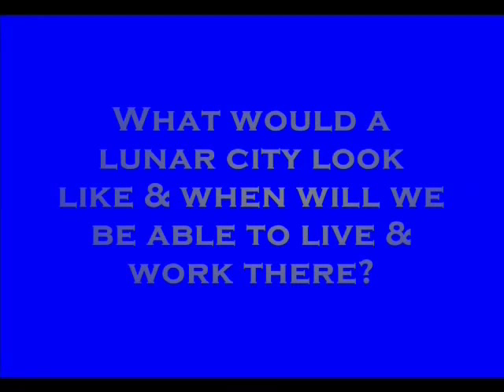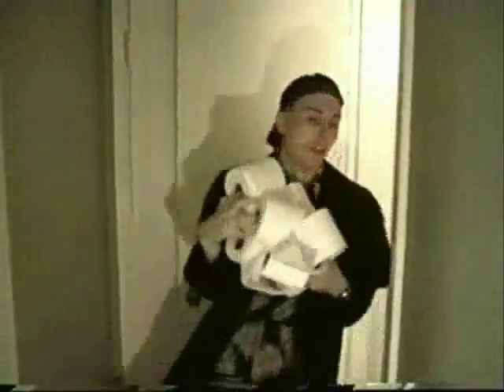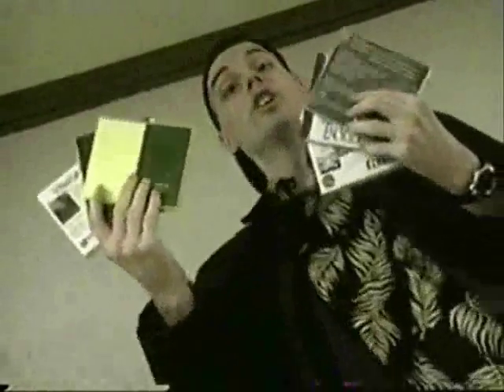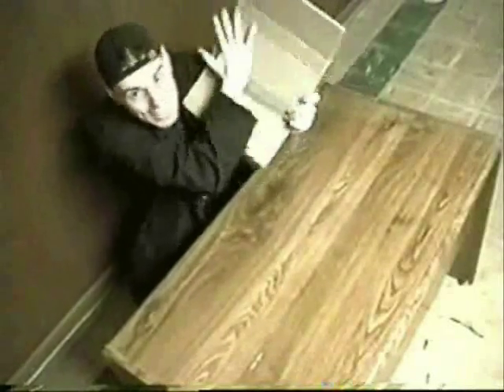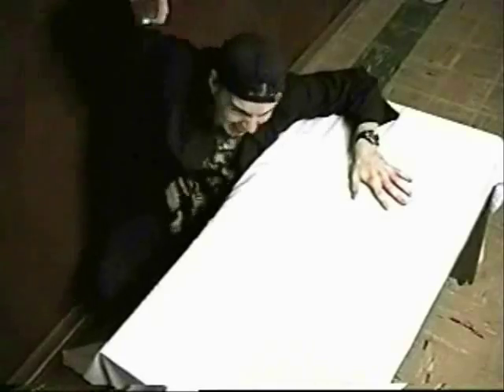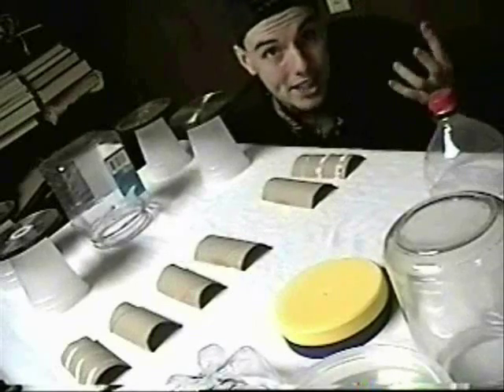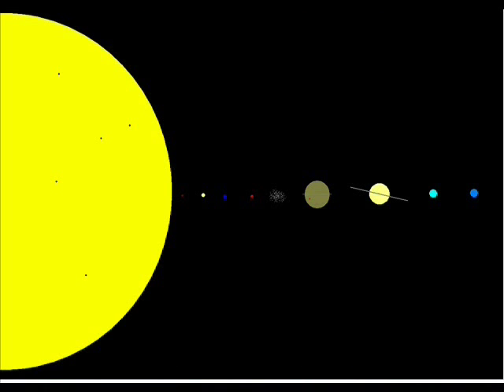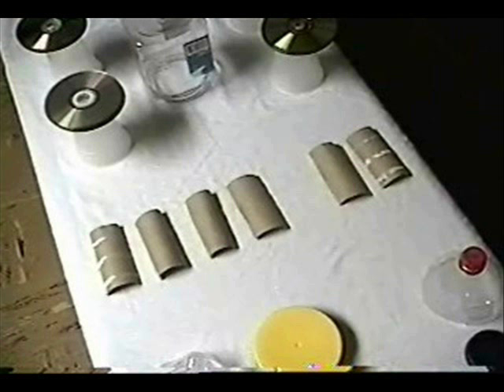👨‍🚀LUNAR COLONY MODEL🌑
0:00 - When will we be able to live on the moon?
0:33 - Lets build a lunar city model
2:18 - Constellation Project (2050)
2:51 - Water On The Moon
3:06 - Lunar Minerals
3:15 - Lets Go To The Moon

Crazy Chris is riding a lunar lander simulator and shows you how to make your very own lunar colony model!

Objective: to understand living on the moon

Materials Needed:
 ~ several toilet paper tubes
 ~ several old CDs
 ~ Several bottles with their caps
 ~ Table
 ~ Grey Bed Sheet
 ~ Scissors

Step 1) Place the sheet on the table so it lays flat now we will start to construct our lunar city model.

LUNAR PORT:
a large cap and two smaller caps flatter the better. Use a coin as the landing pad.

FARM HOUSE
Use some old CDs and some bottle caps to make a multilevel farm house, and use a CD cover to cover over the CD and bottle caps.

UTILITIES
Cut the top and bottom off a pop bottle and get a glass pickle jar, flip these upside down to make the utilities units.

HOUSING
cut toilette paper tubes int half and lay these down to create housing units for the workers.

LUNAR MALL & HOTELS
Use a candy container flipped upside down as the lunar mall and surround it with 4 cups. Add some CDs on top of the cup till you get a good amount stacked up.

HOW DOES IT WORK:
The constellation program is a NASA project designed to take humans to the moon followed by Mars as well as the rest of the solar system. The major goal of the constipation program is to establish a permanent human base on the moon. Equipment and sullies needed to build a base would be launched to the moon by the Ares V rocket. The Lunar base is planned to be stationed at the moons southern pole allowing constant day light for solar power. Fly by probes have shown the moon container frozen water left from comet impacts which could be used by a lunar colony as their water supply. The on site water will be available for drinking, growing plants, producing oxygen and hydrogen by splitting H2O molecules with electric current. We can also extract oxygen form the lunar soil by heating it. Other resources on the moon include minerals such as aluminum, silicon iron and titanium.

!!!LUNAR COLONIZATION!!!

!!!LUNAR COLONIZATION!!!